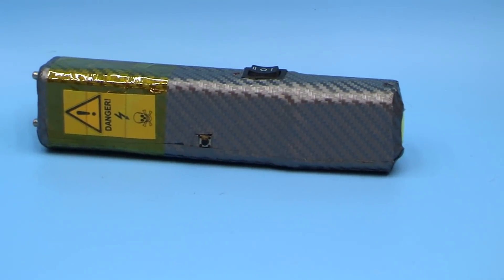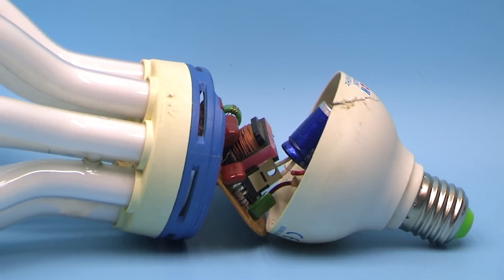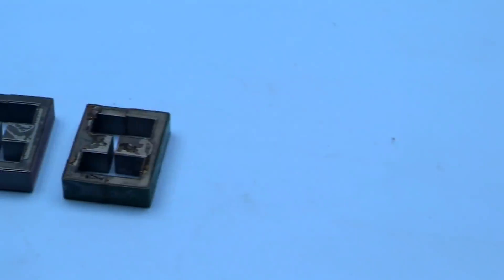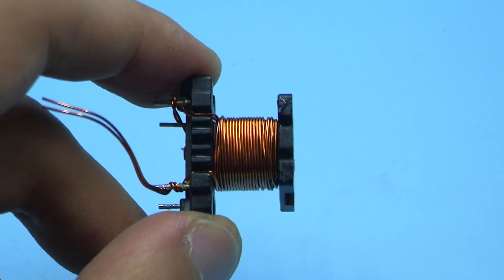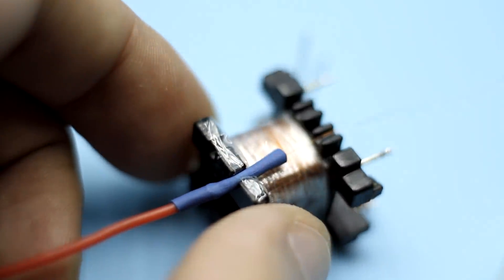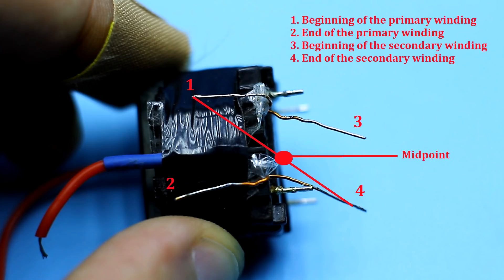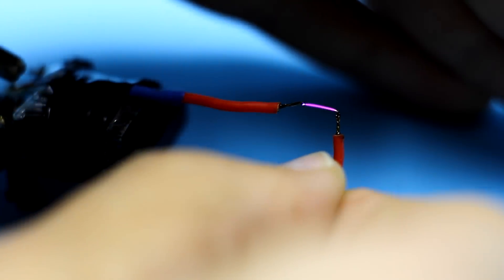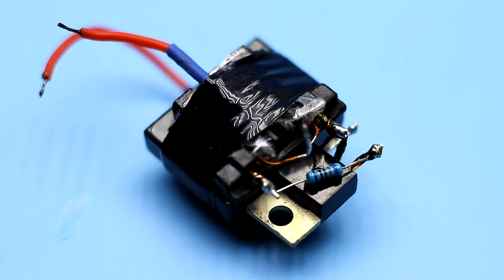Don't throw away the old energy saving lamp! ELECTRIC SHOCKER from energy saving lamp.